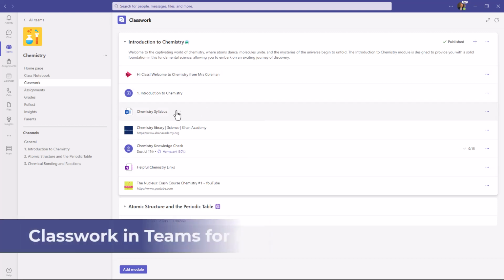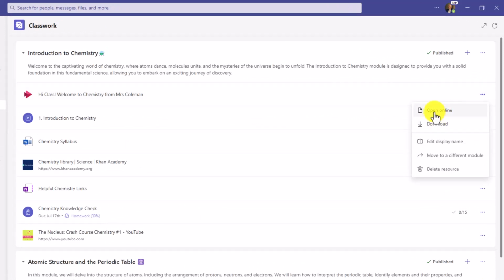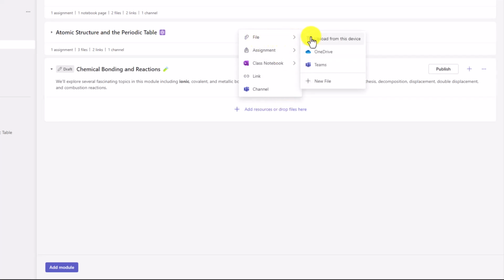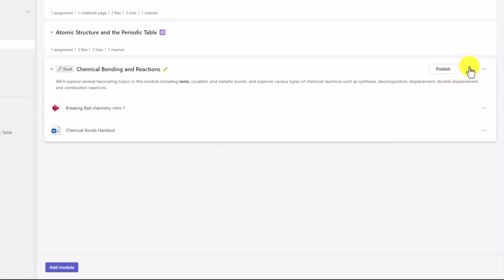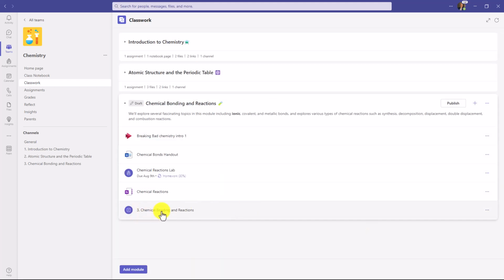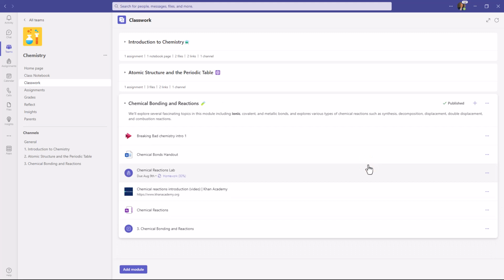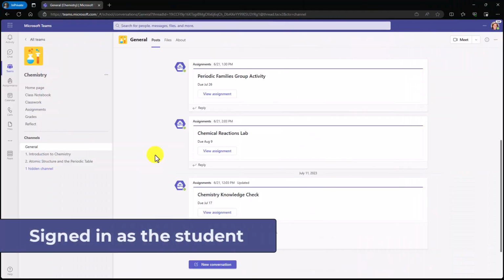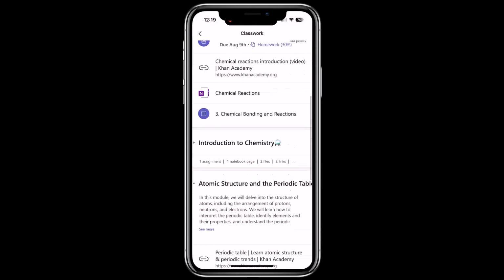How to use Classwork in Microsoft Teams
A Microsoft Teams tutorial video on the new Classwork feature in Teams for Education. Classwork is a one-stop shop to create and organize class resources, including Assignments, OneNote Class Notebook pages, web links, files, and Teams channels. This means you no longer have to navigate multiple apps and platforms to find what you need. With Classwork, you can curate a view of content and resources that will help your students navigate the class and see everything in one place.

0:00 Introduction
1:33 Create a module
2:00 Add content to a module
4:54 Publishing a module
5:37 Pinning a module
6:16 Student view of Classwork